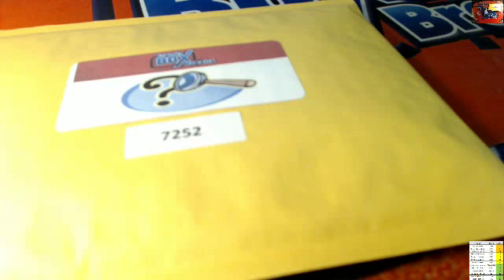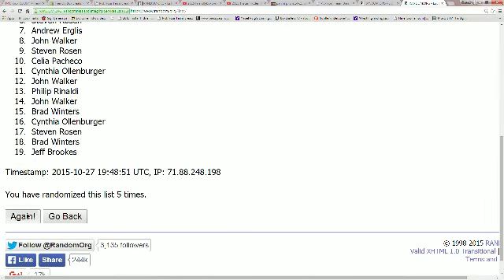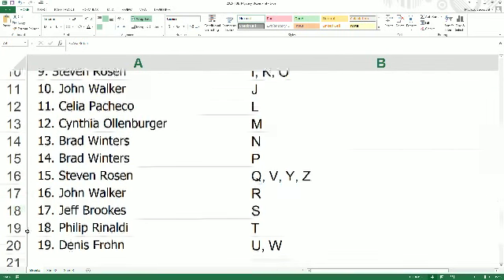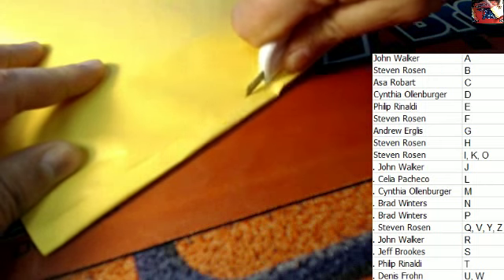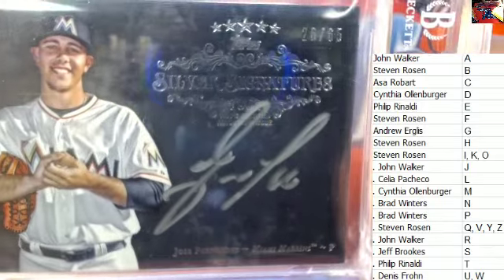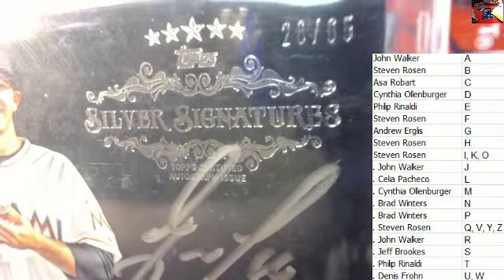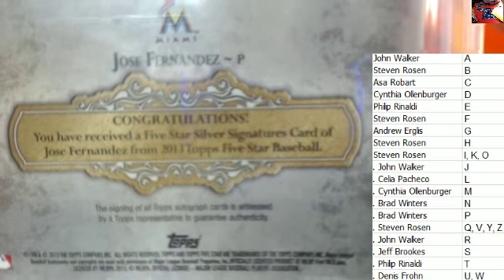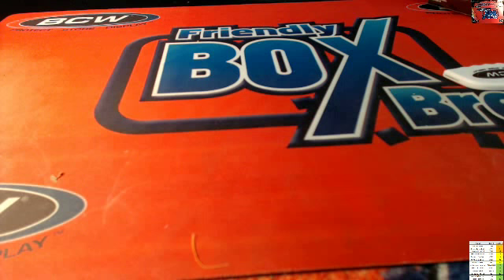2015 FriendlyBoxBreaks Mystery Box ID 7252 MULTI SPORTNON SPORT